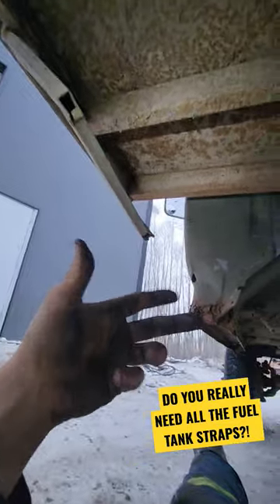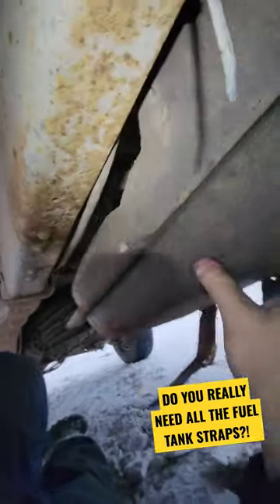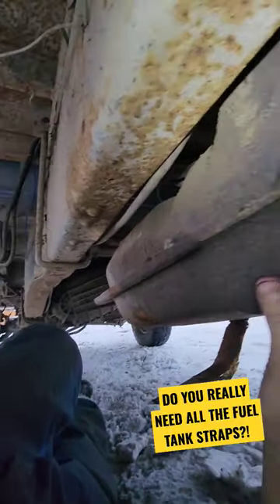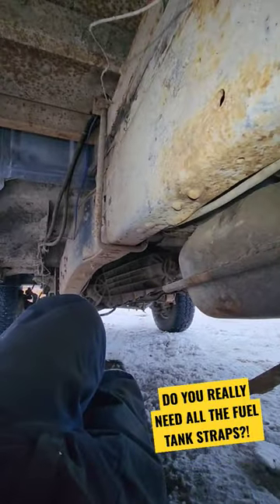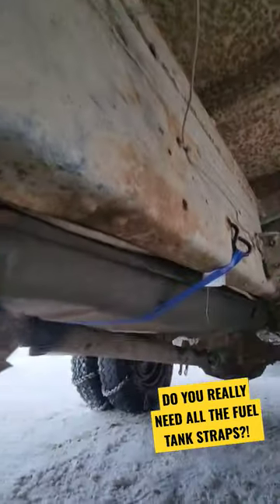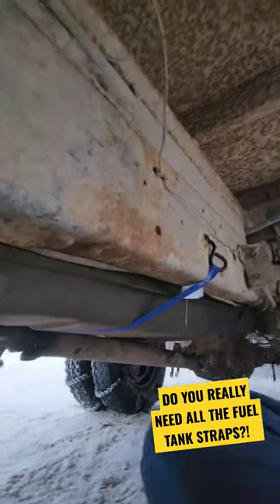SAFETY IS A MATTER OF PERSPECTIVE...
FOR A FLAG OR OTHER MINTY OTHER MINTY SWAG GO

COME SEE THE JUNK PICTURES I DIAL TOGETHER ON MY INSTANT GRAM

ZIP TIES N BIAS PLIES
GROVEDALE, AB
POSTAL CODE: T0H-1X0